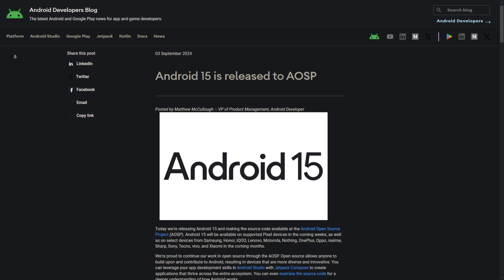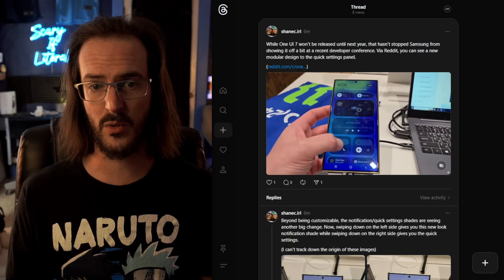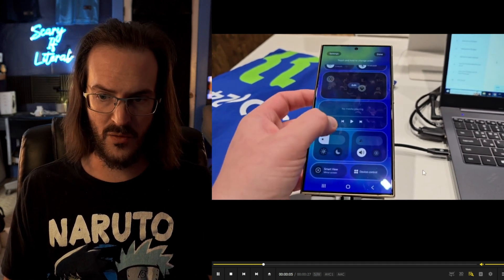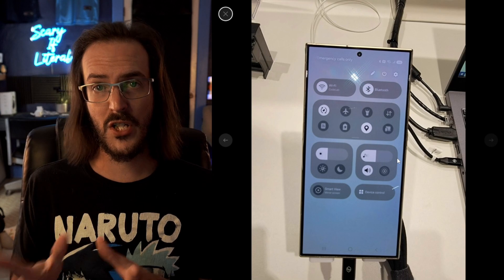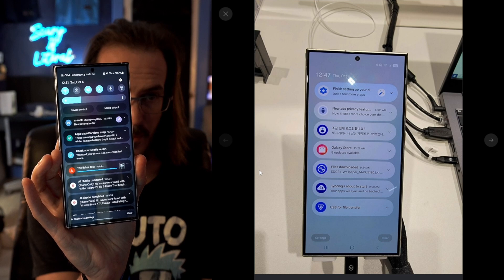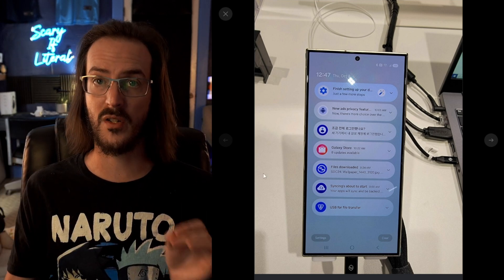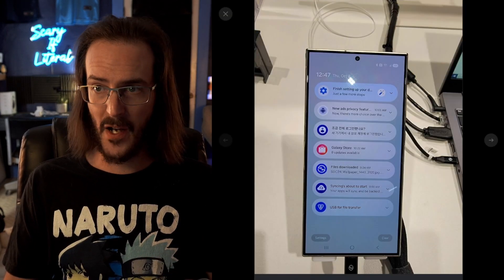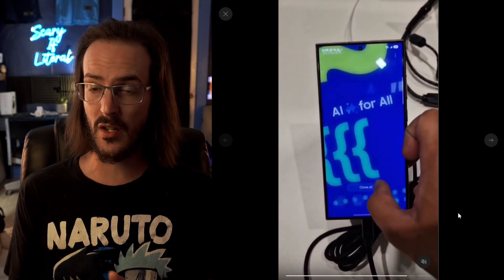Samsung to Introduce Several Big Changes with Android 15 One UI 7